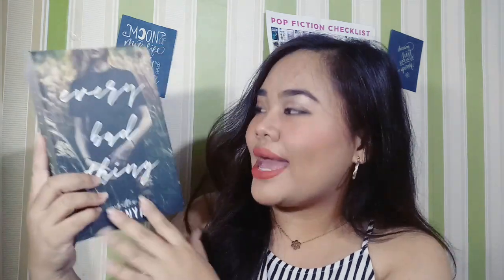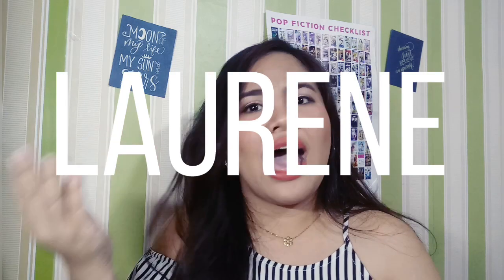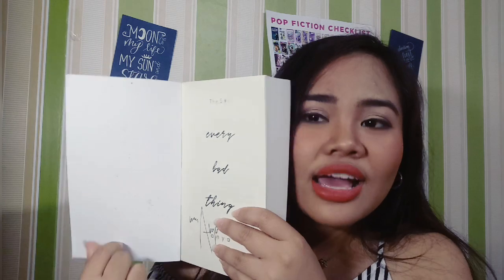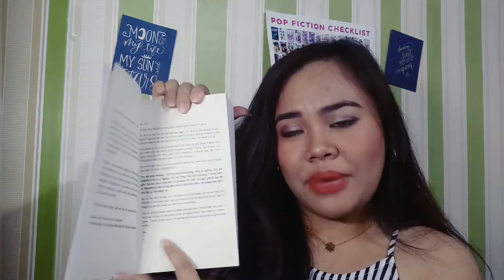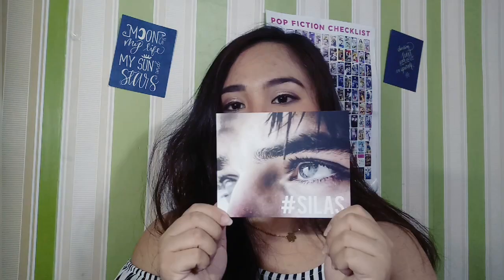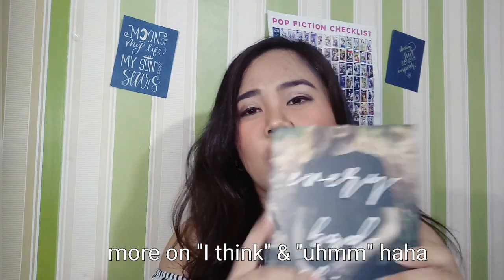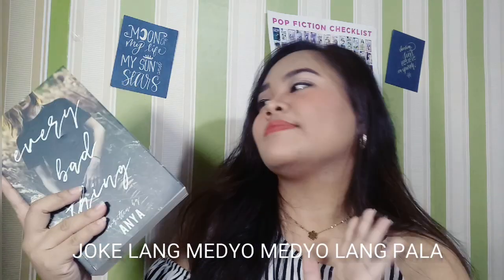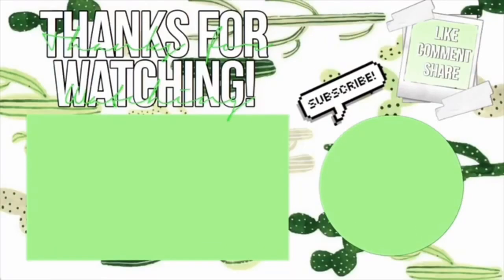Every Bad Thing Book Review | Ellise Dane Keziah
New book review! This is the newest package that I have. Hope you enjoyed watching!

Every Bad Thing by kissmyredlips
• 770 pesos